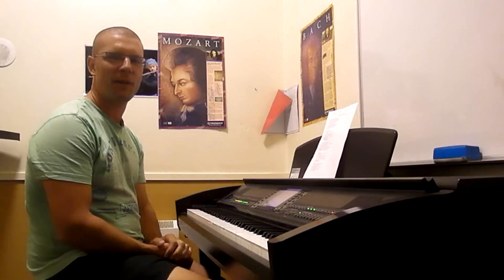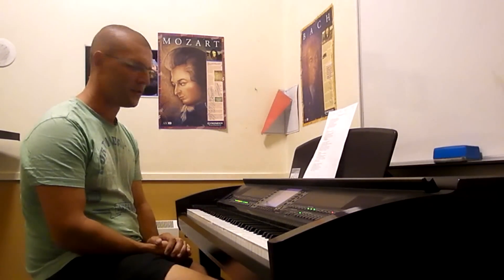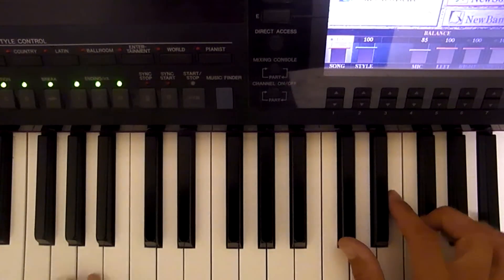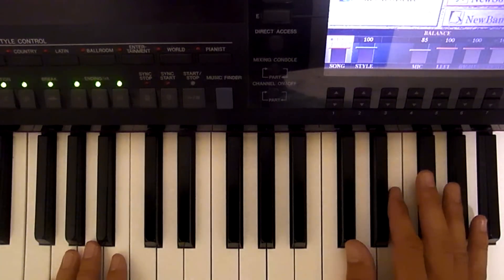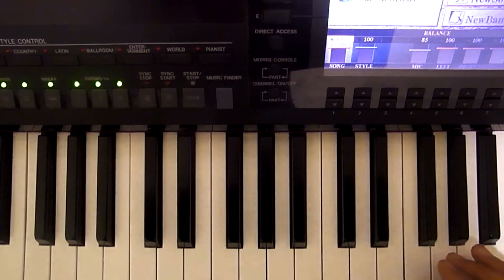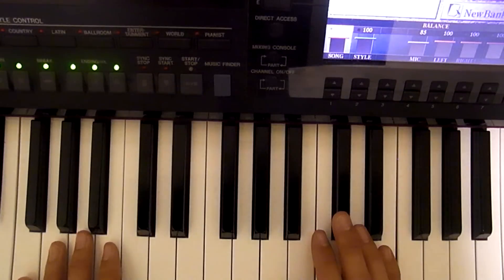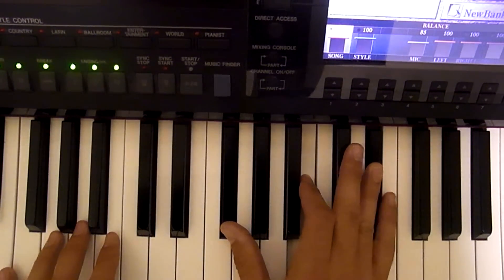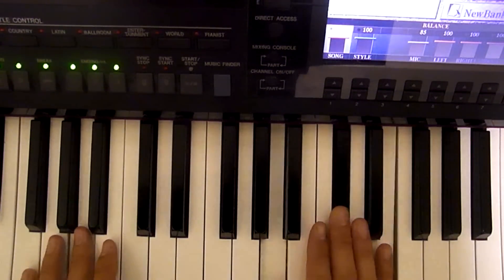U2 - Every Breaking Wave Piano Tutorial How To Play Lesson Acoustic Live Deluxe Songs of Innocence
A piano tutorial for U2's Every Breaking Wave

This is my first online tutorial - I hope it helps!